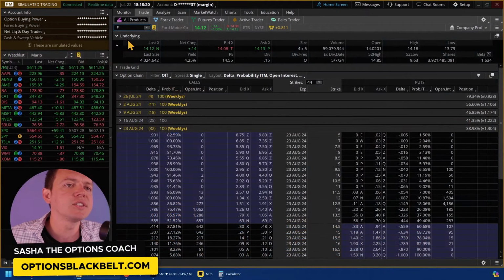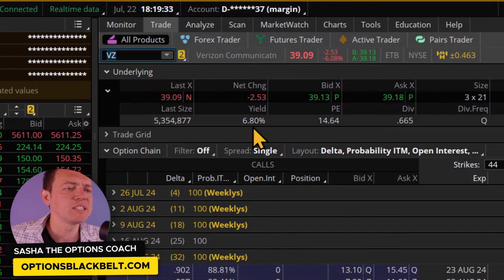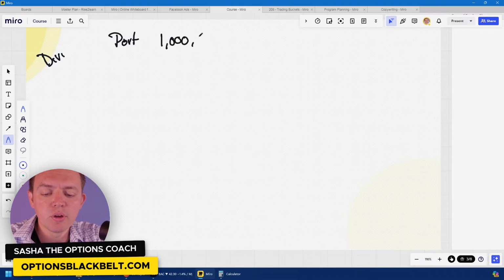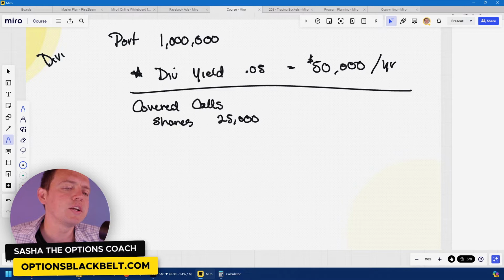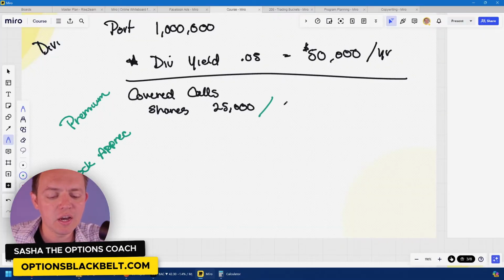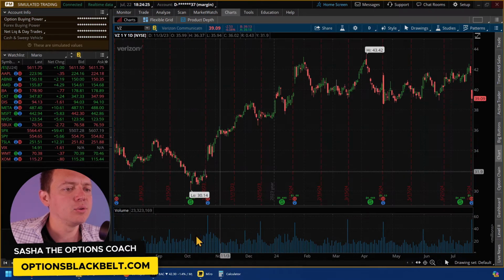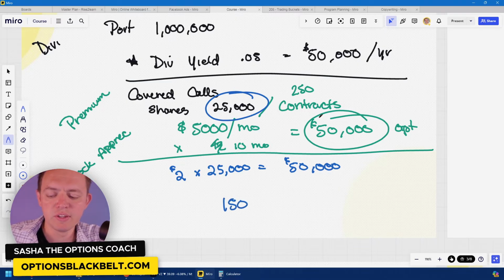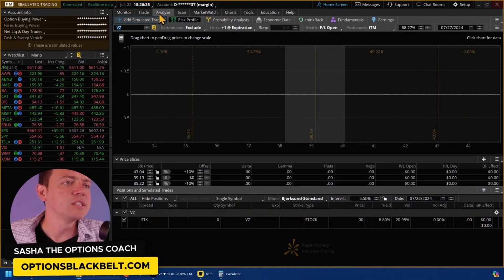Profit Potential on a $1M Portfolio Trading Dividend Stocks + Covered Calls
Today, we’re looking at a $1 million stock portfolio with dividends versus real estate. With a 5% dividend yield, you'd earn about $50,000 a year. If you trade covered calls on 25,000 shares at $40 each, you could make another $50,000 annually. If the stock goes up by $2, that adds another $50,000. So, your total profit could be around $150,000 a year.

For comparison, think of it as having two $500,000 houses or one $1 million house. While both have their costs, this shows how powerful dividend stocks can be. Want to learn more about covered calls and dividends? Check out the links below for coaching and mentoring options.

📝 *Video Chapters*